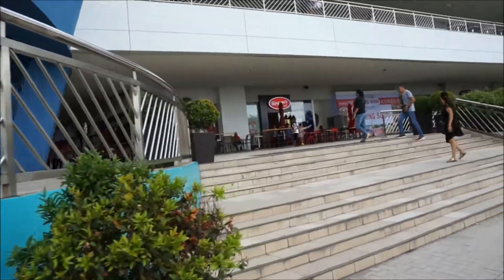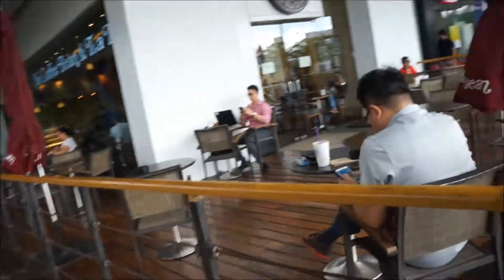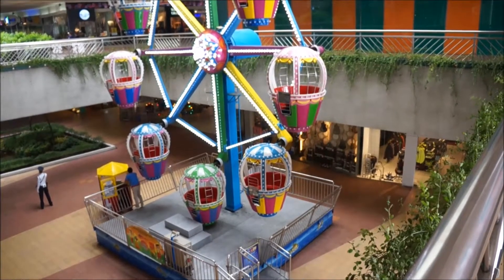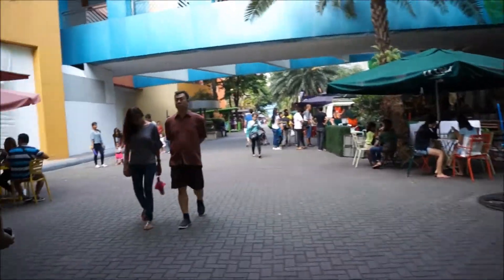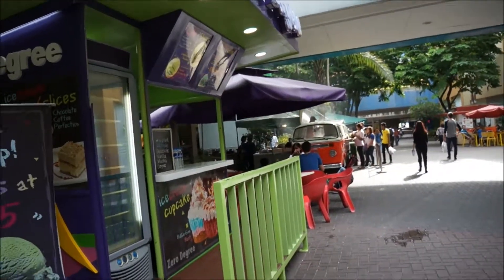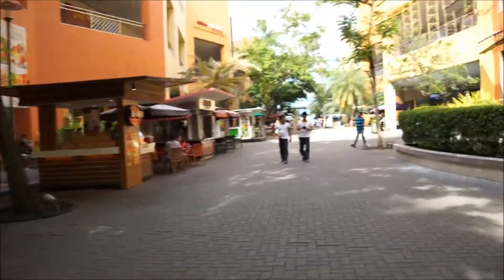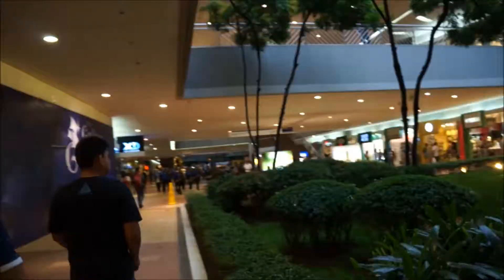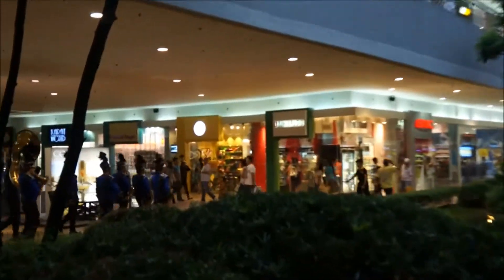Travel Philippines Day 6 One Of The Largest Malls In The World A Girls Dream Come True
A day out at MOA (Mall of Asia). This mall sits at the edge of the ocean front of the Manila Bay. We started mid day and ended at night. It takes a whole day to go through it all.

FB:  Michael A. Madayag               IG:  MMike13
FB:  Rachel Wicker Madayag         IG:  Mzrach723